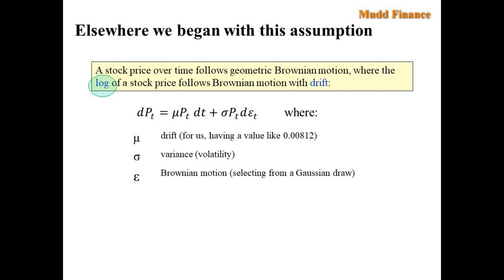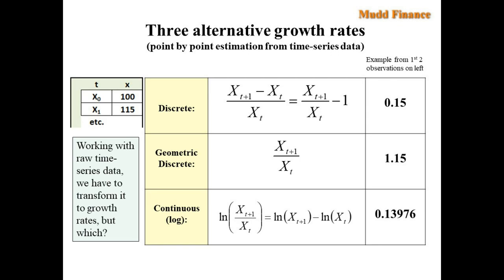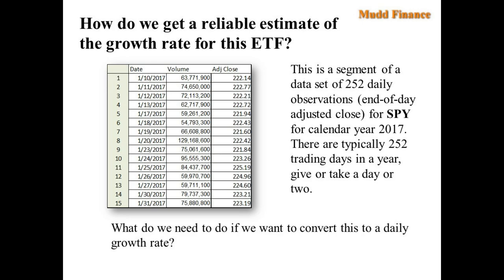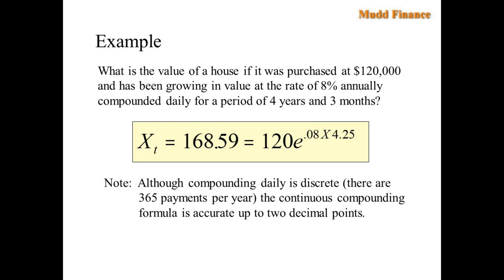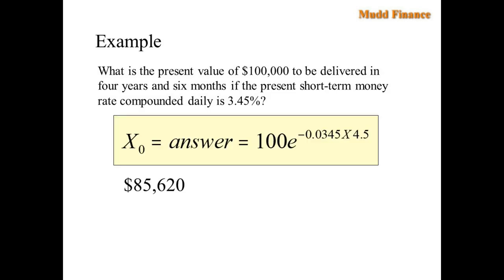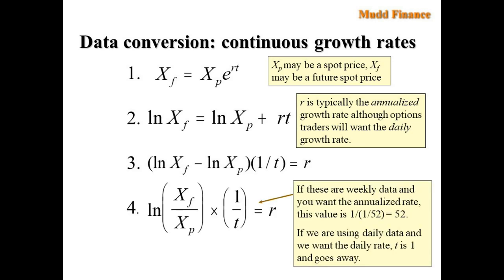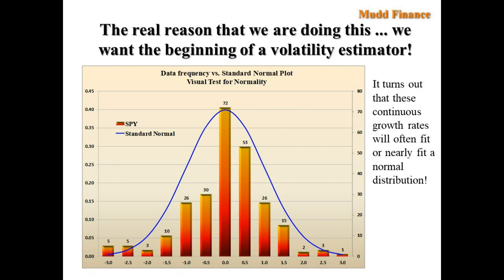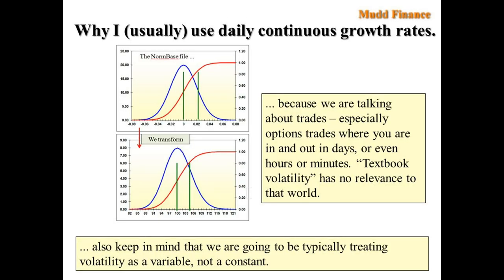Using log continuous growth rates in finance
Using log continuous growth rates with time-series financial data.